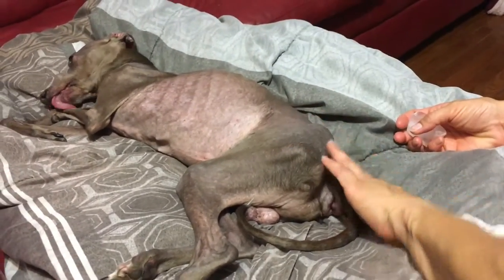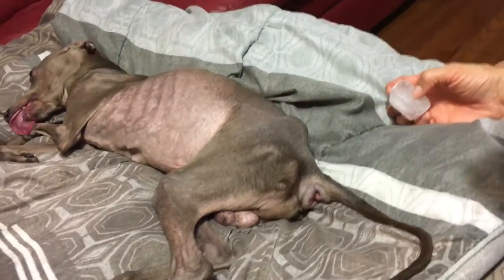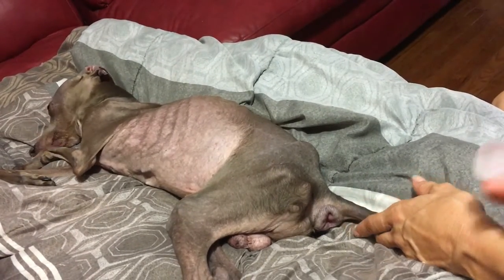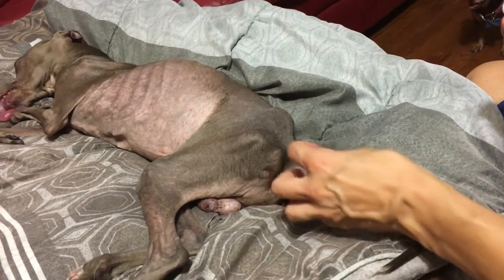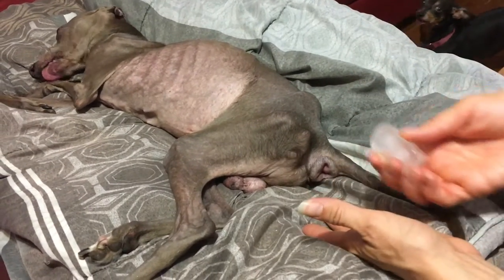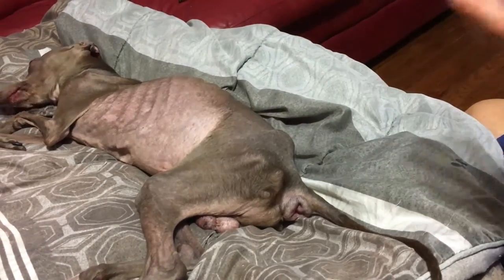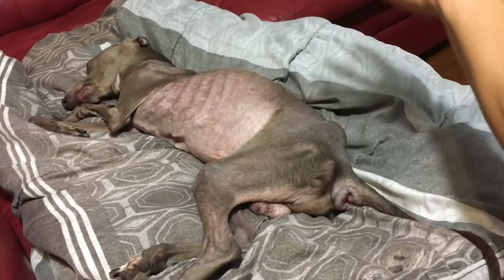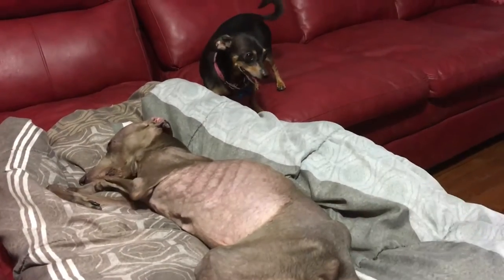How to take care of Robert's bowel movement